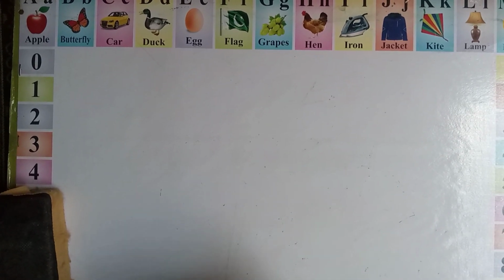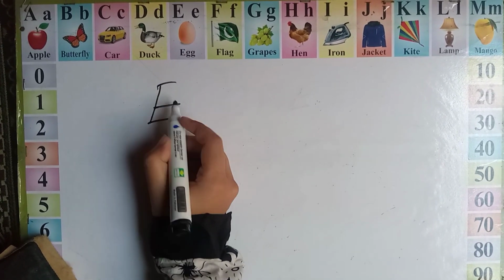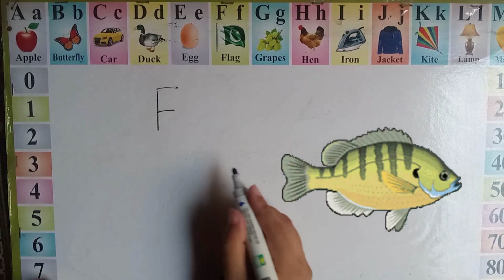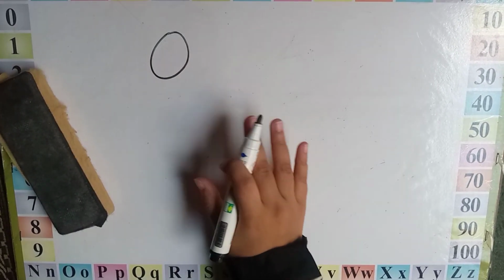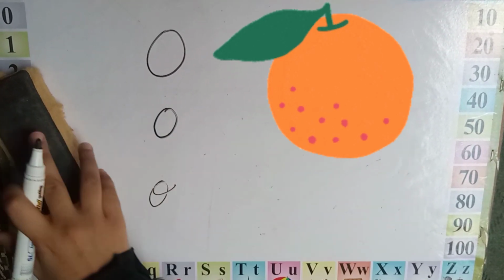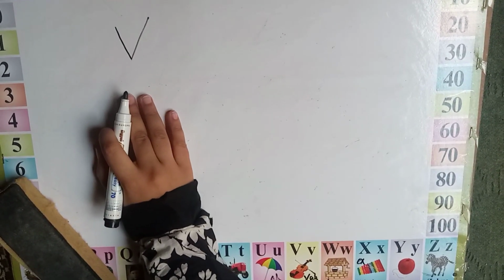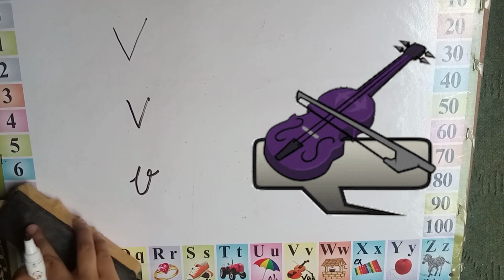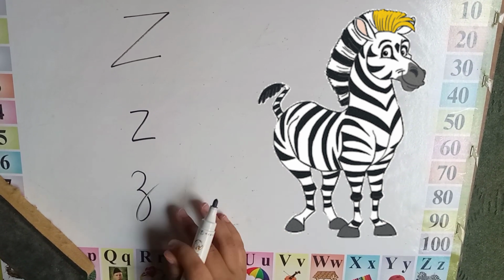Phonics Alphabets for Children| Letter Sound| A for apple| ABC Phonics| Toddler song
ABC Learning Point..
In this lesson, you will learn different parts of the body with body parts pictures and the pronunciation of each one. Learn English my body. Human body parts names vocabulary for beginners.
Learn abc with their phonics sound with three types of abc..
Lyrics
A for Apple
B for Ball Butterfly
E for Elephany
I for Inkpot
J for Jacket
K for Kite
L for Lamp

Learn Names Of "Body Parts" in English with Spelling & Pictures | Body Parts Name | Name of Body Parts for Student | Human Body Parts Name for Students / body parts name in english / body parts images
i hope you will be like my video. this video is specifically made for kids..
Parts of Body
English Vocabulary
Humam body parts
Body parts vocabulary
learn parts of body
basic parts of body